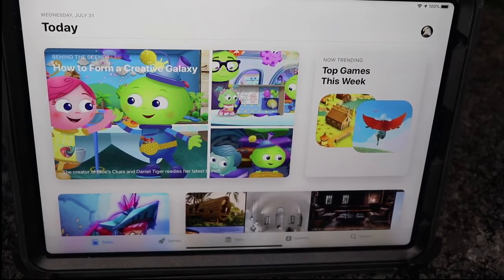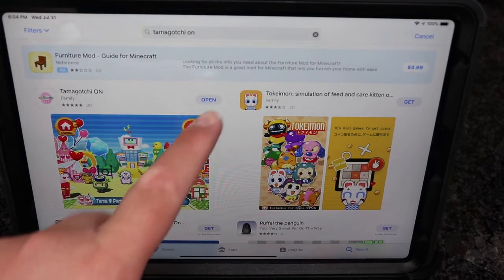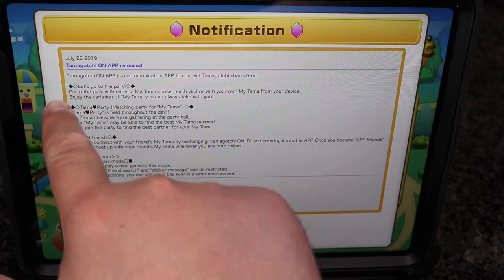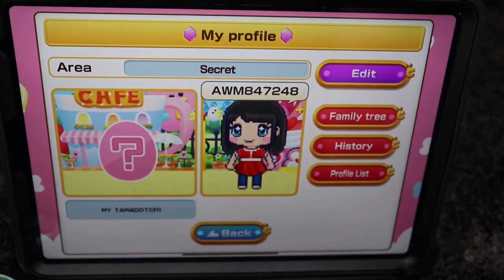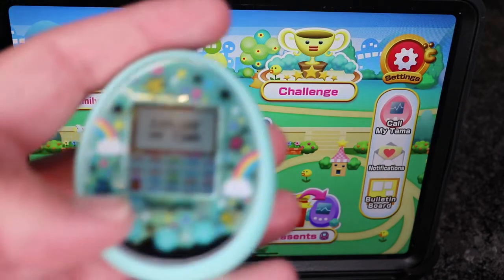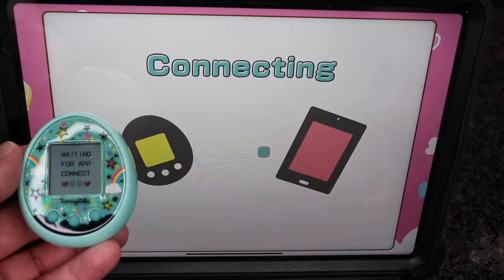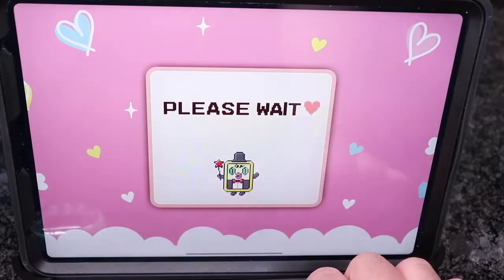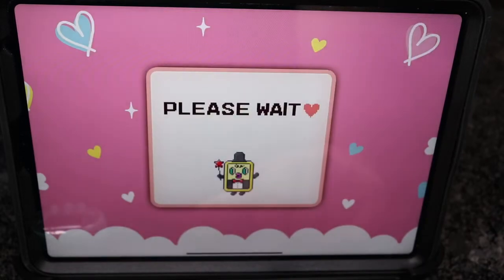Tamagotchi ON | APP Setup Tutorial 2019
Tamagotchi ON | APP Setup Tutorial

You can preorder (US) the Tamagotchi On here, plus batteries.

Hey everyone, I hope you enjoyed watching my video.

Here are some of the products I recommend using

Audible Free 30-Day Trial:

Here are the that I use for this video

        AtticusJT